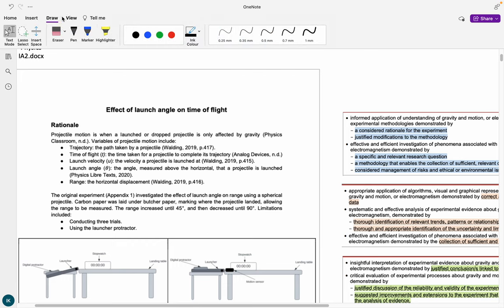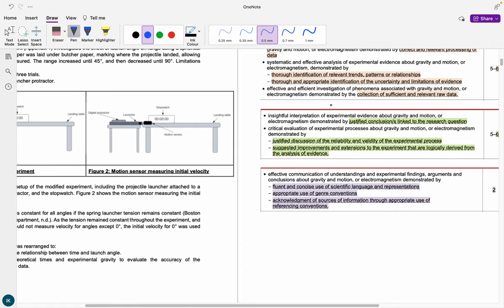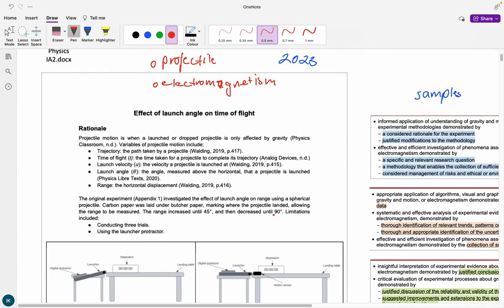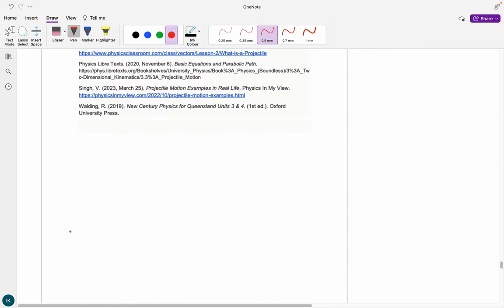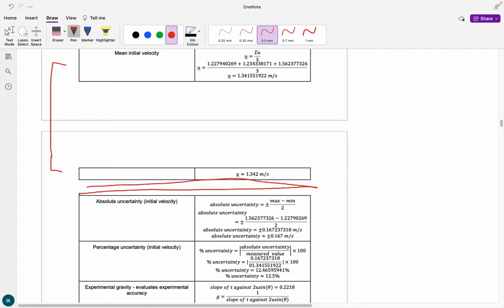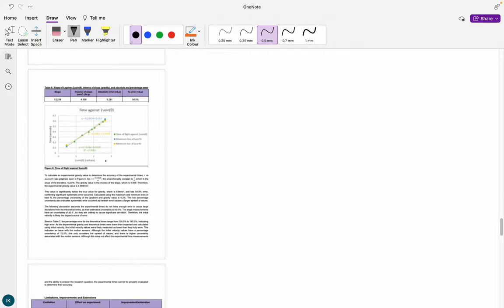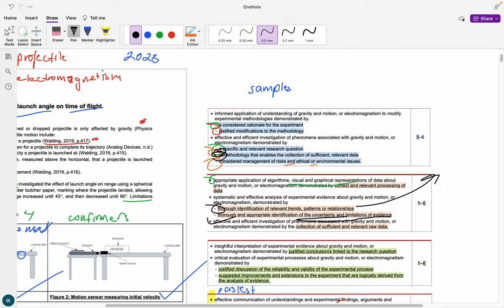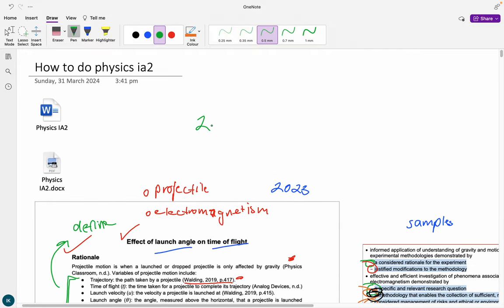how to get a 20/20 on the physics IA2 (student experiment) | qcaa/qce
Today I'm showing my physics IA2 (student experiment), and showing you how to get a perfect 20/20 on it! It's basically how to interpret the ISMG.

Timestamps:
nil today

🌞 MORE 🌞
Currently Reading: The Anniversary
What are YOU grateful for today? Easter

FAQ:
Where do you go to university? ~ University of Southern Queensland currently, provisional entry into University of Queensland
What do you study? ~ Bachelor of Biomedical Sciences (Medicine Pathway), Doctor of Medicine